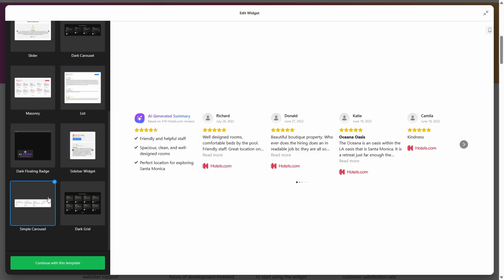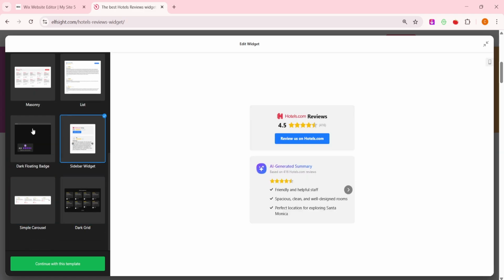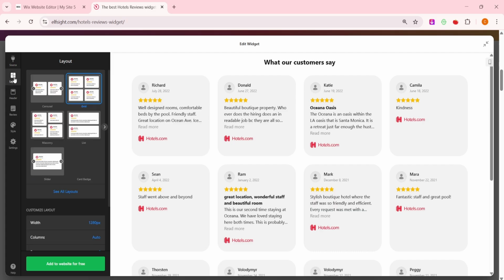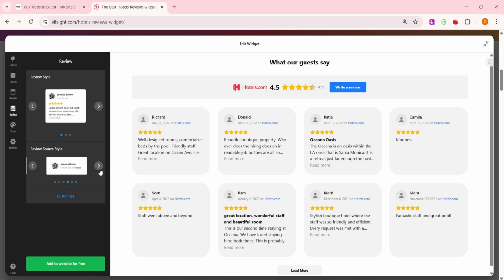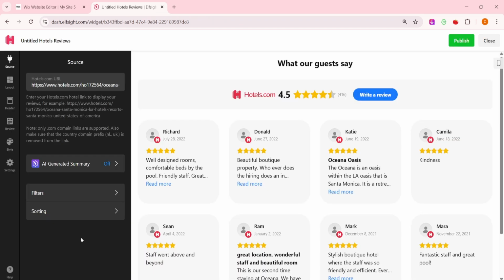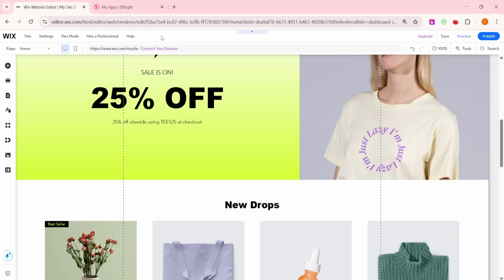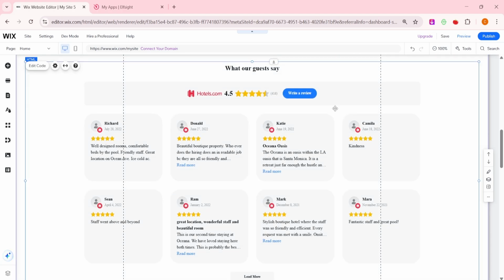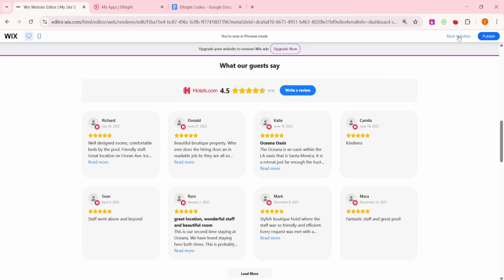How to Add Hotels Reviews in Wix [For FREE]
Learn how to insert Hotels reviews in Wix to display guest feedback and build trust for your accommodation business. This tutorial also shows how to add Hotels ratings and testimonials in Wix to highlight real experiences and improve your booking conversions.